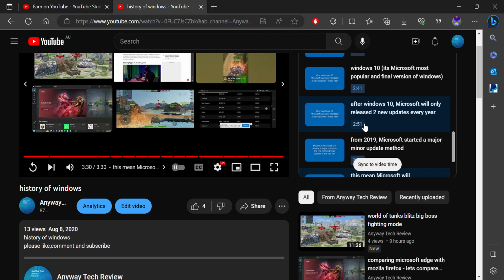my first reaction video - reacting to my old video "history of windows"